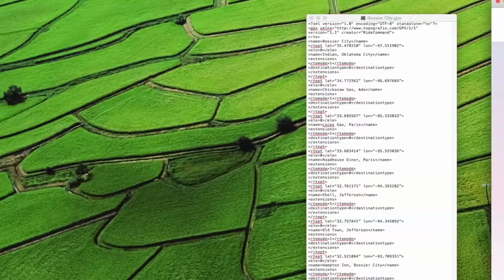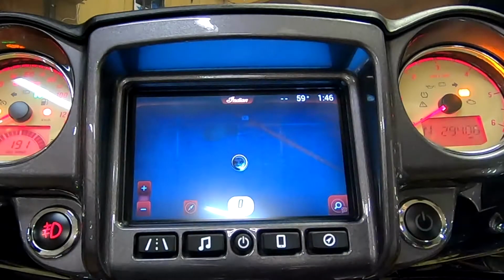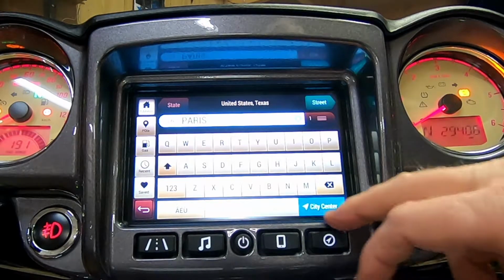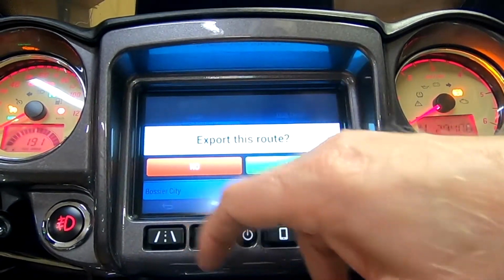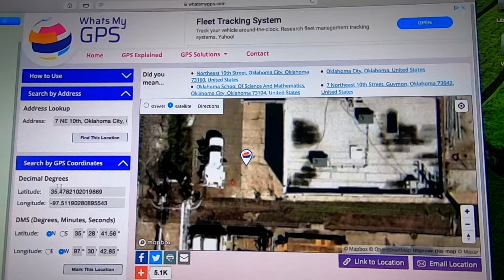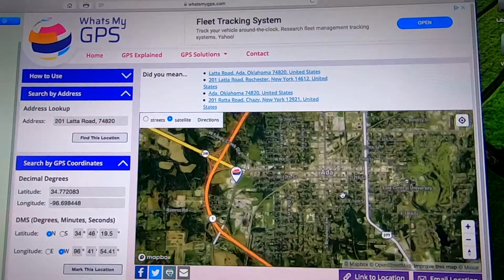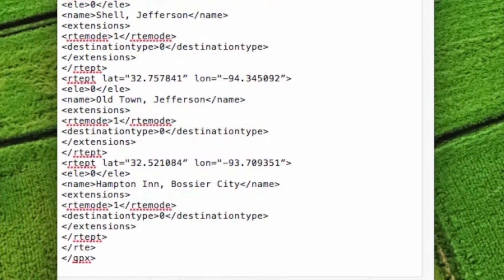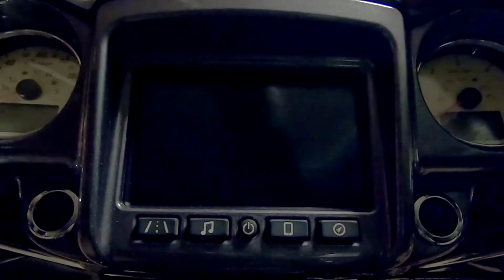GPX File Editing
This video gives you step by step instructions on how to edit the GPX file that is generated by the Indian Ride Command Navigation System.